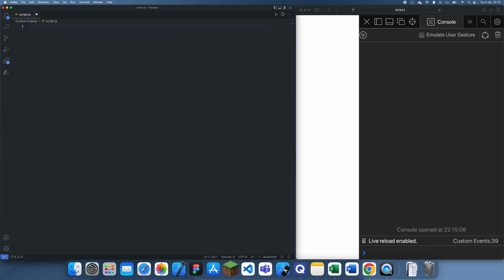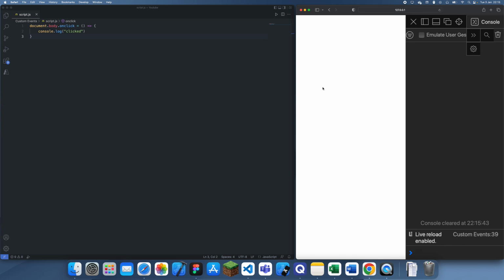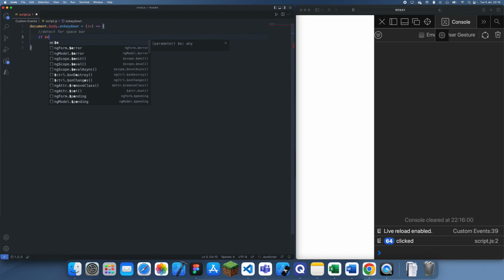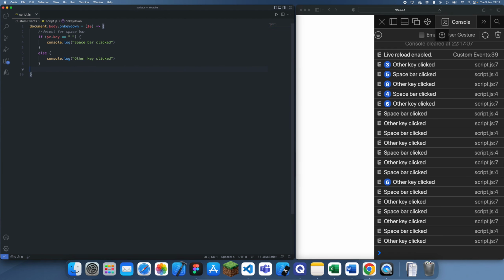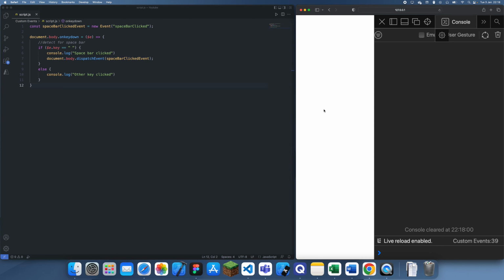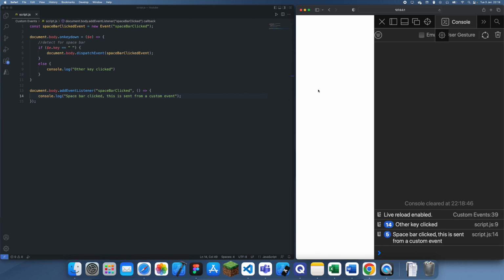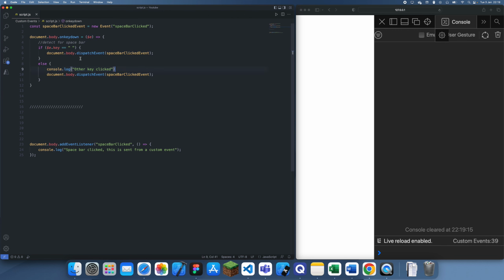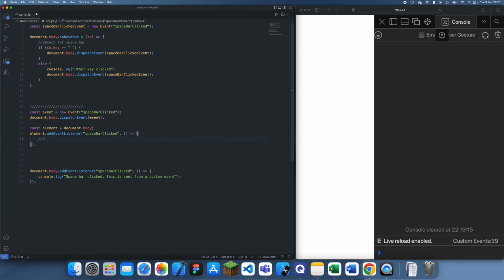How to use Custom Events in Javascript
In this tutorial I will explain how to use custom events, with custom event listeners to make code easier to understand and easier for an end user/developer to use.